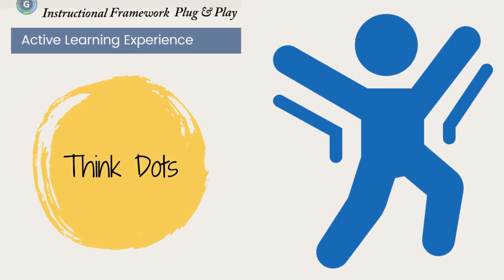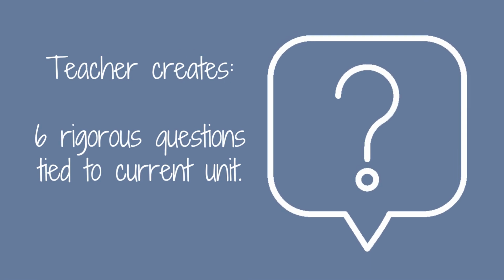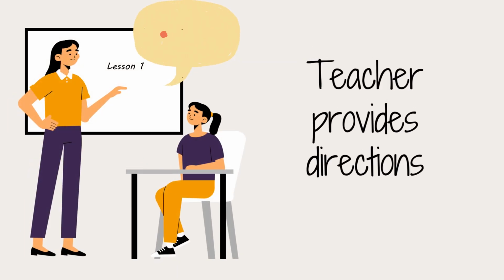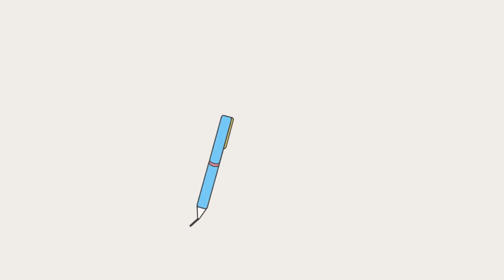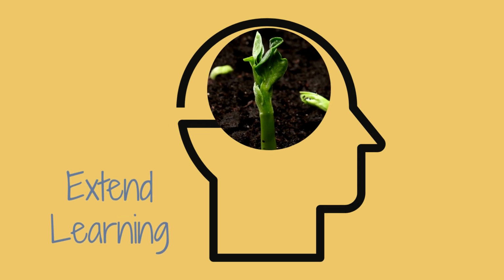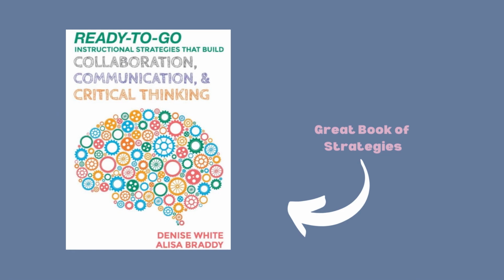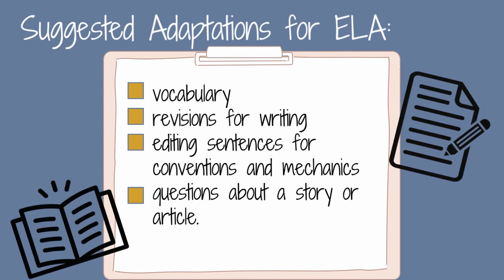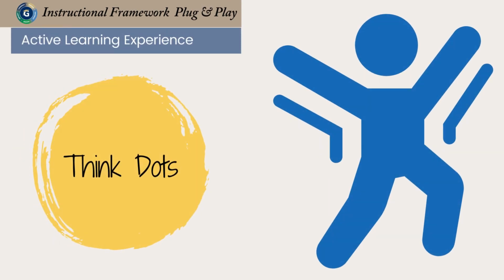ALE Video: THINK DOTS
THINK DOTS is an active learning experience in which students construct meaning for themselves and engage in the process of learning. It is a strategy used to review, demonstrate, and extend thinking. Choice is given to the students based on the order in which they roll the die; however, they still complete all the required learning tasks set by the teacher.

THINK DOTS can also be used as an easy and engaging formative assessment tool.

Thanks to Jordan Hall for creating this video with PGD.